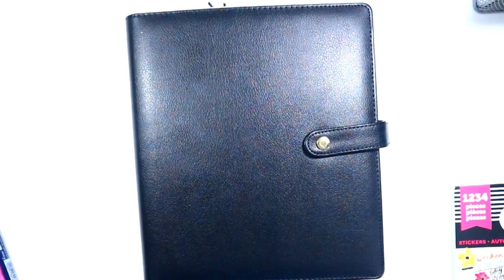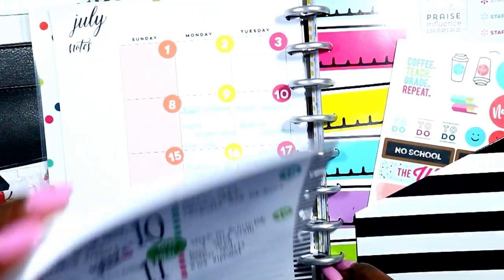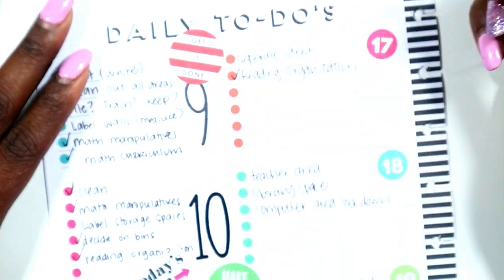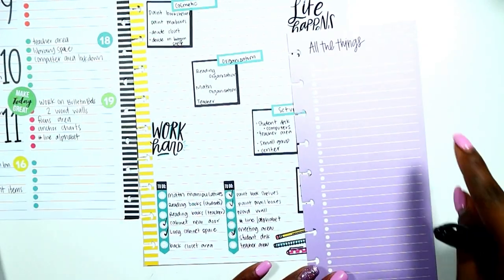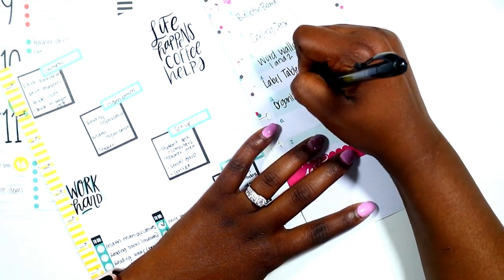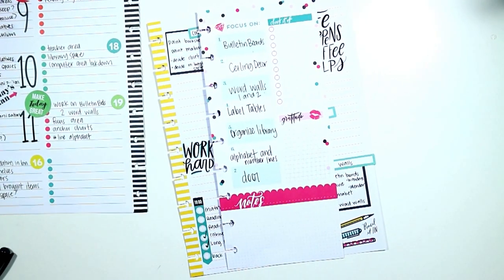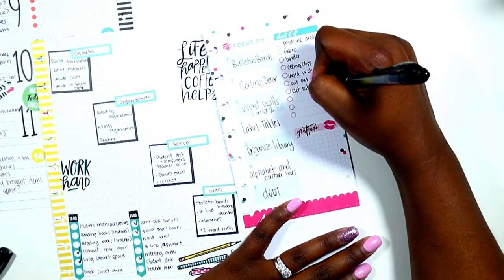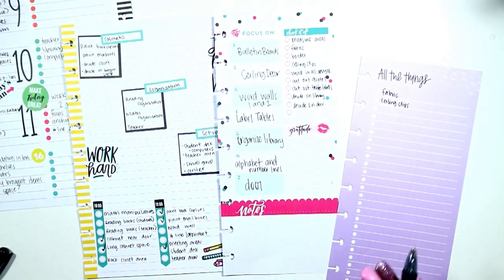Teacher Plan with me | Week 3 of Classroom setup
Hi guys!!! Today's video is week 3 of classroom setup and I am so excited to be decorating this week.

Toya
theClassySassyLife